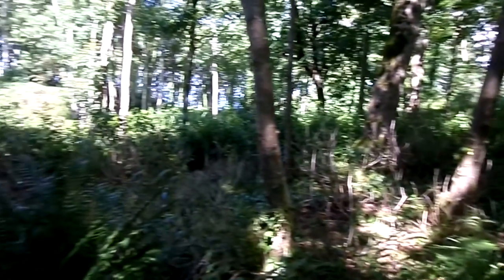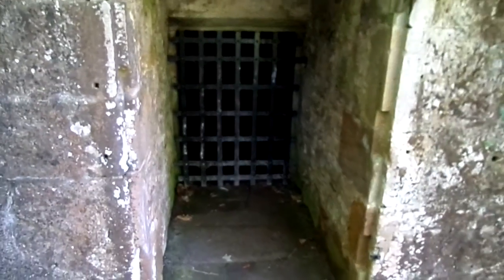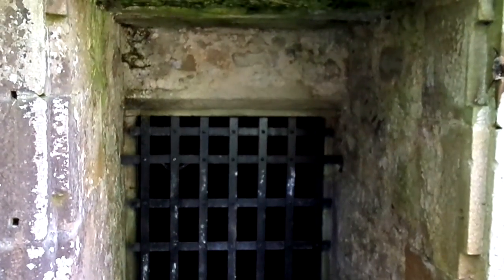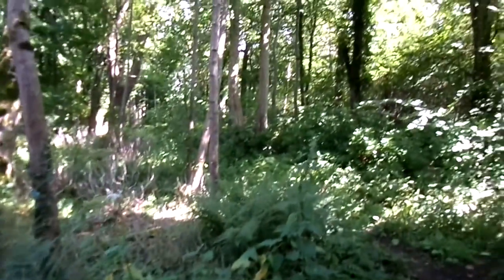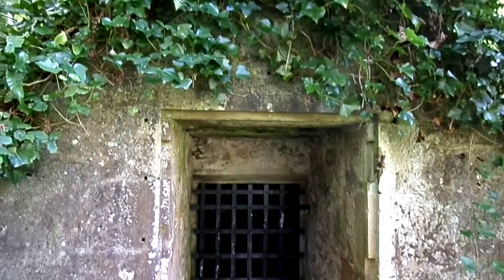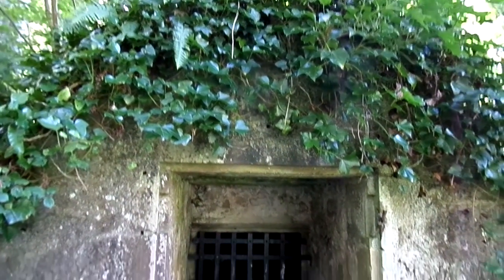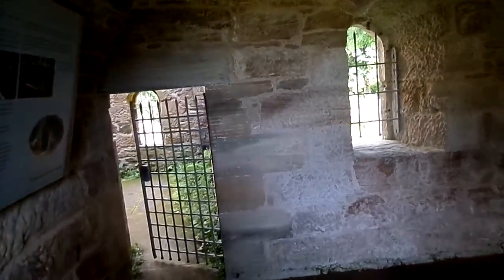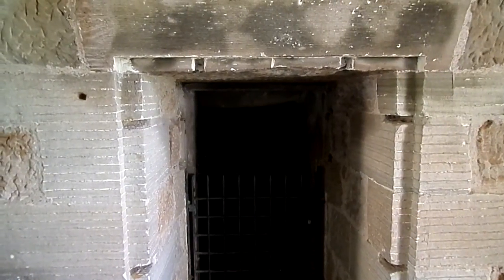The Culzean Ice Houses, South Ayrshire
Culzean Castle had two ice houses with ice taken from the Swan Pond. These buildings were very well insulated with two sets of doors. Ice was used in the kitchens and food was not stored in them